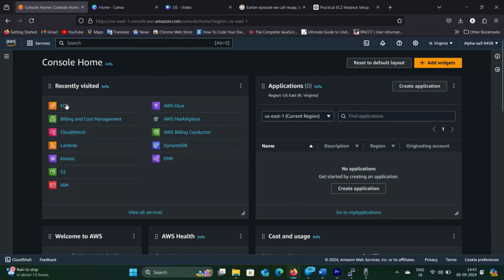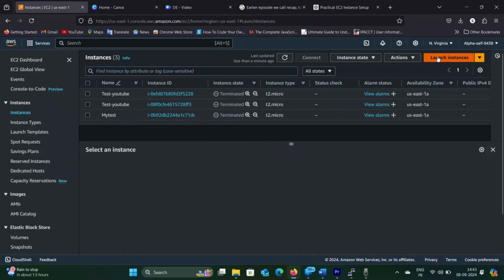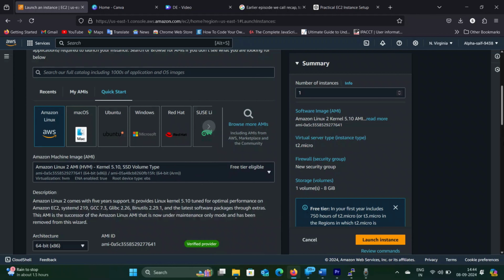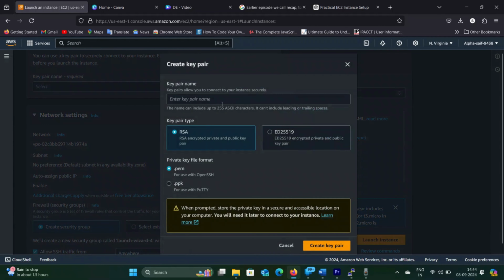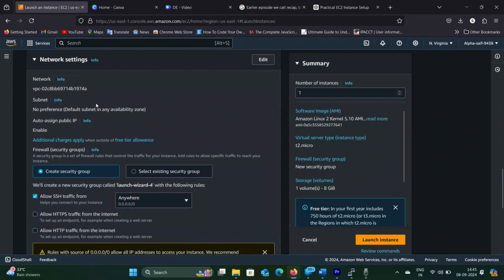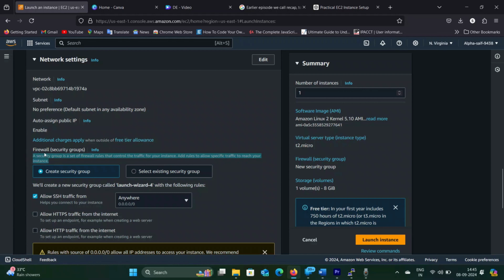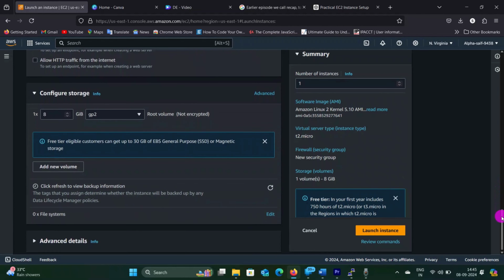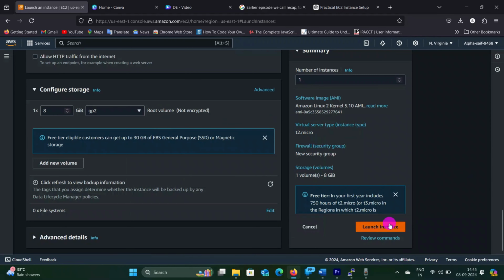Step-by-Step Guide: Launching and Connecting to an AWS EC2 Instance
Welcome to my step-by-step guide on launching and connecting to an AWS EC2 instance! 🌐 In this video, we’ll walk you through the entire process, from selecting the right AMI and configuring your instance, to connecting via PuTTY. Whether you’re new to AWS or just need a refresher, this tutorial has you covered.

What You'll Learn:
    How to navigate the AWS Management Console to launch an EC2 instance.

    Selecting the right Amazon Machine Image (AMI) for your project.

    Configuring instance types and network settings.

    Connecting to your instance using PuTTY, with a direct download option for PPK files.

    Setting up a web server using EC2 User Data (short video coming soon!).

Stay Tuned: In upcoming videos, we’ll dive deeper into AWS Security Groups, EBS volumes, and much more.